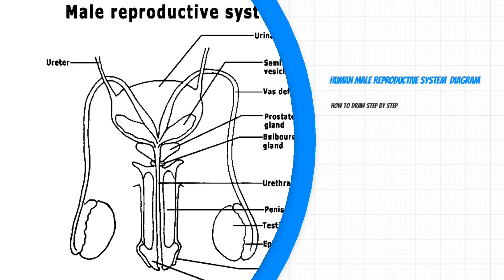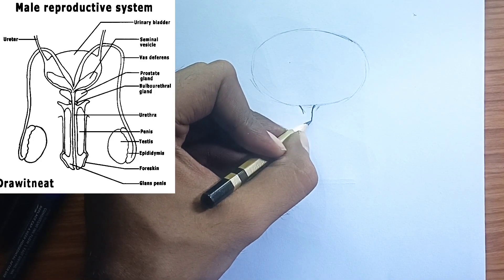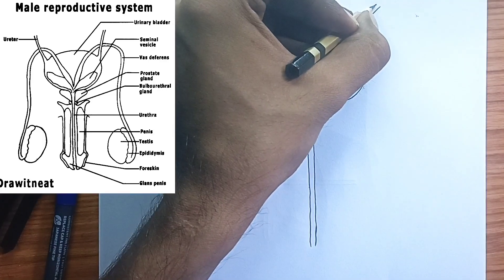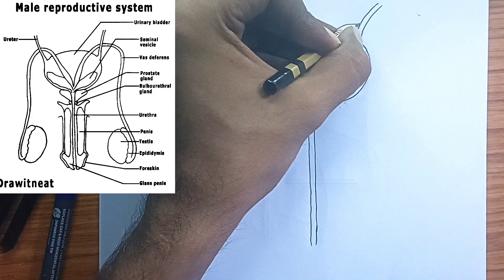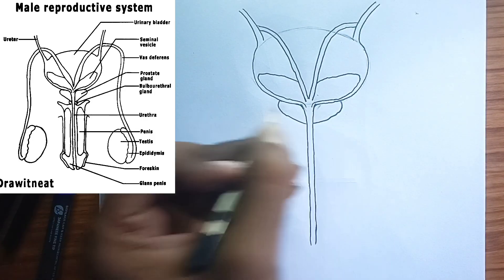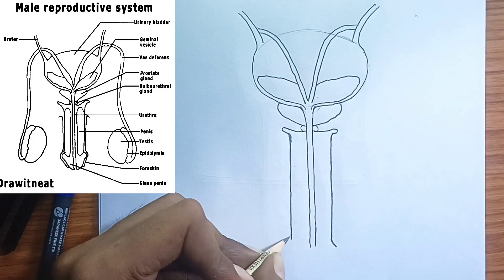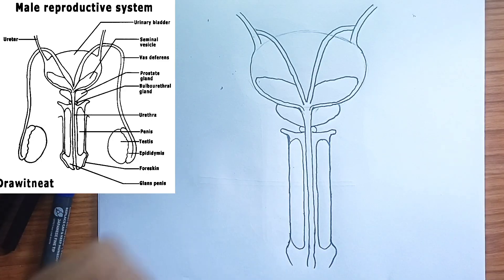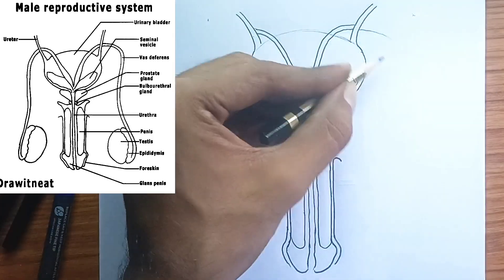How to draw male reproductive system diagram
how to draw human male reproductive system diagram easy